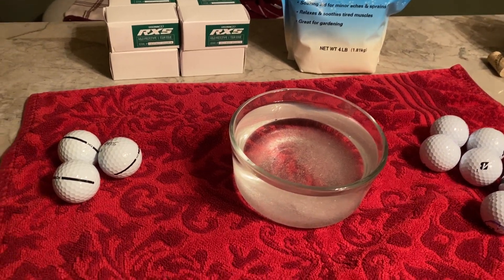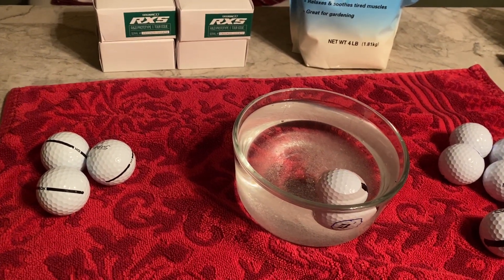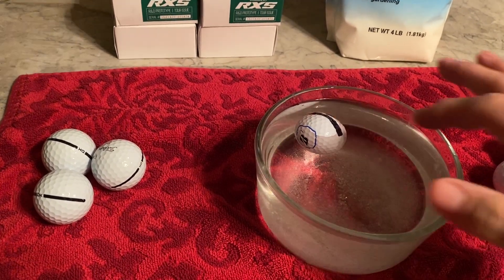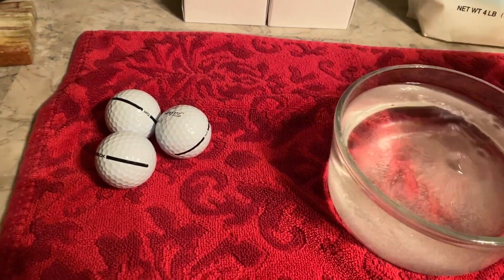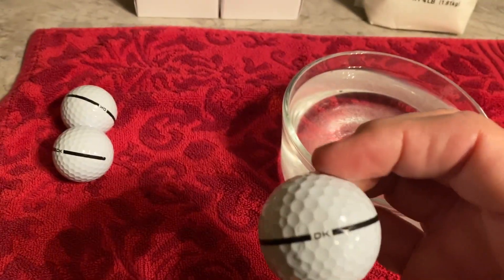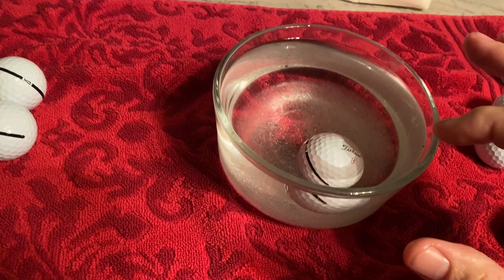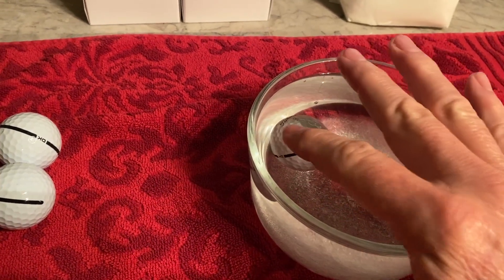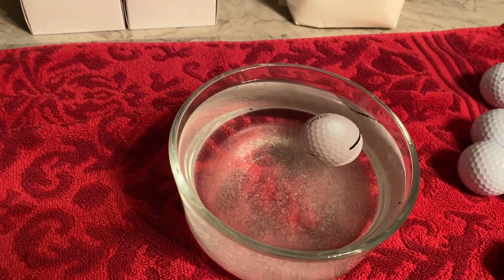Checking Golf Ball Balance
Utilizing a hypersaturated Epson salt solution.